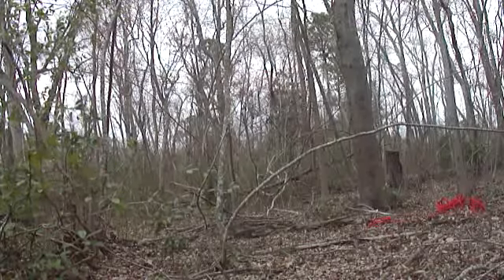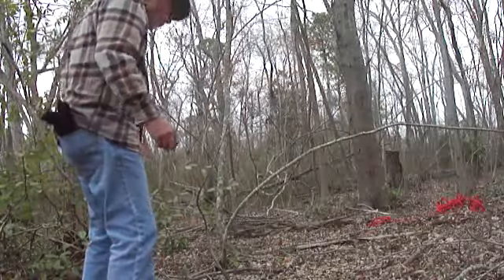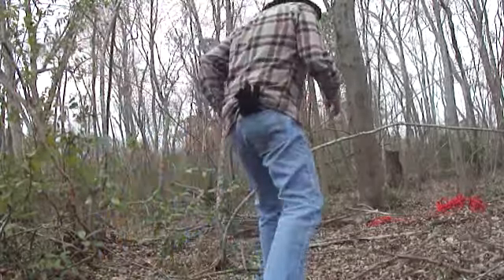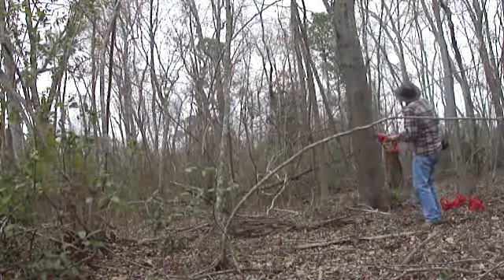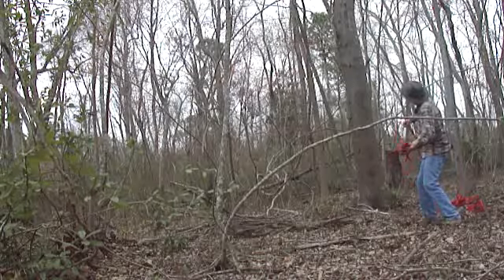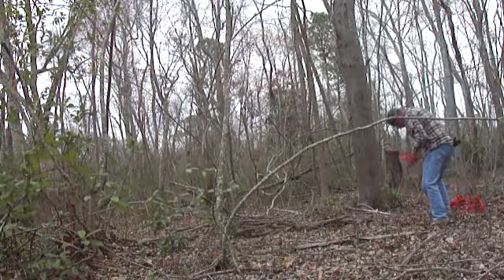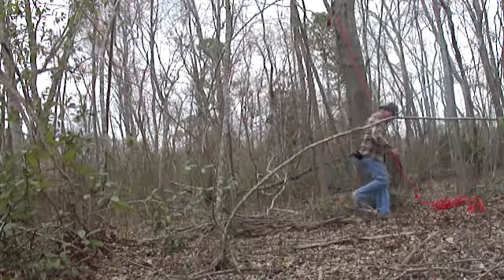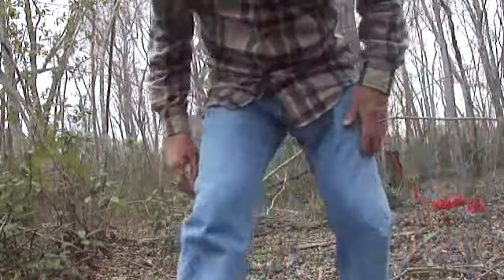SAM PREPARES TO CLIMB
GETTING MY ROPE UP A TREE TO CLIMB